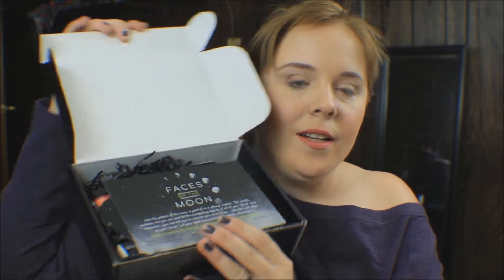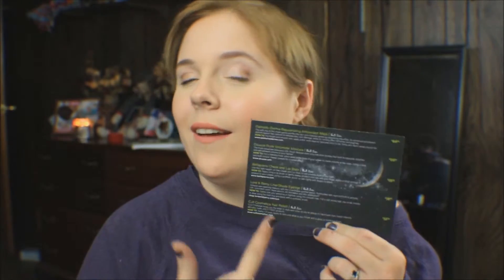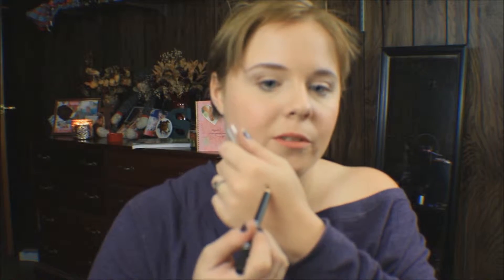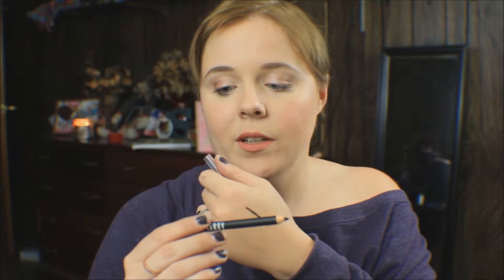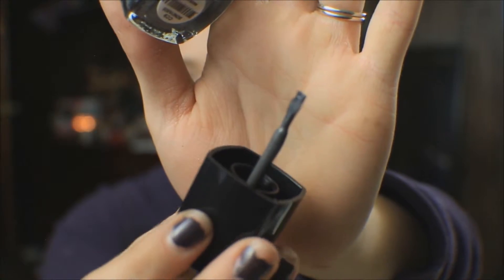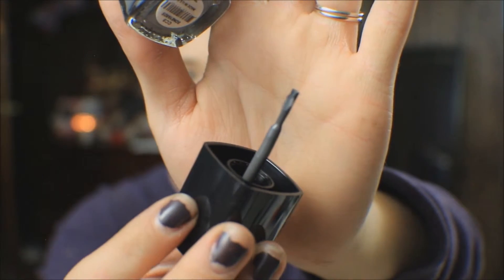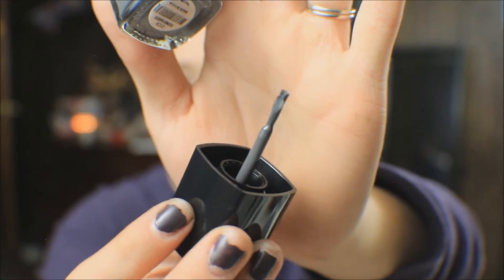BOXYCHARM Unboxxing - October 2015 || Jami Silk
Hey guys! It's time for my October 2015 BOXYCHARM unboxxing. And yes I know I spelled unboxxing with 2 x's. Don't judge. I hope you guys enjoyed this video, if you'd like to listen to more of the music in this video links are at the bottom and if you would also like to subscribe for Boxycharm there is a link to their website down there as well.

If you have any questions about anything you saw in this video please ask!

WHAT WE GOT THIS MONTH

Palmetto Derma Rejuvenating Anitoxidant Mask -FS- $64
Doucce Punk Volumizer Mascara -FS- $24
Bellapierre Cheek and Lip Stain -FS- $19.99
Lord & Berry Line/Shade Eyeliner -FS- $18
Cult Cosmetics Nail Polish -FS- $12

WHY NOT SUB TO THESE AWESOME SUBBIES